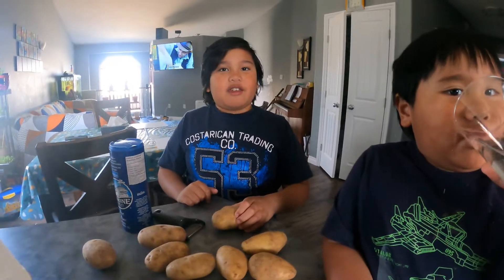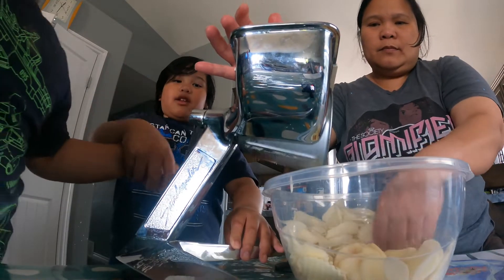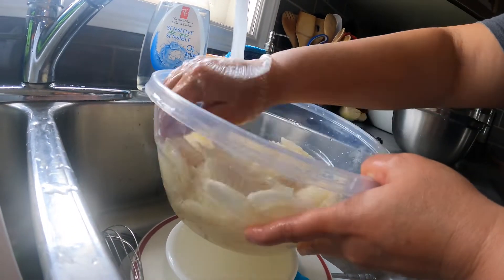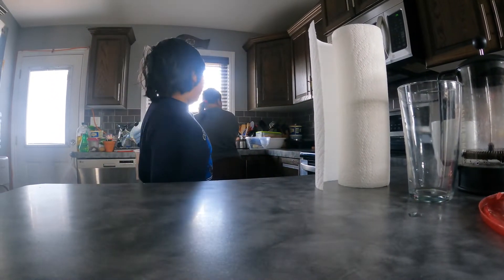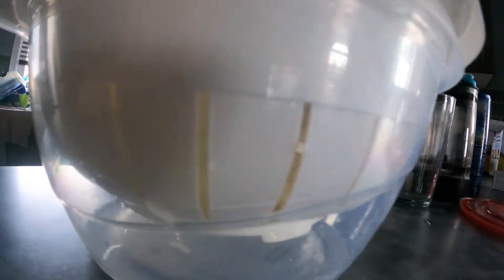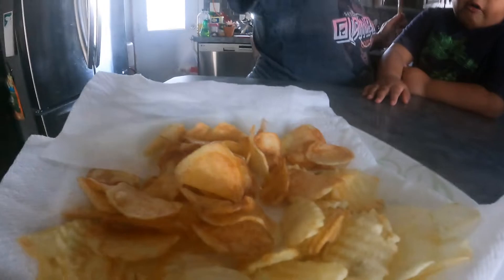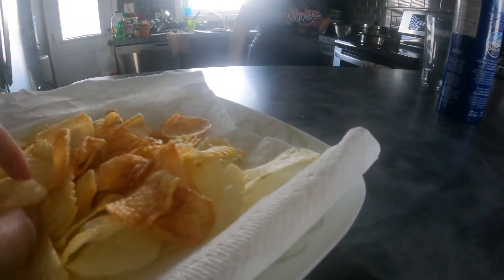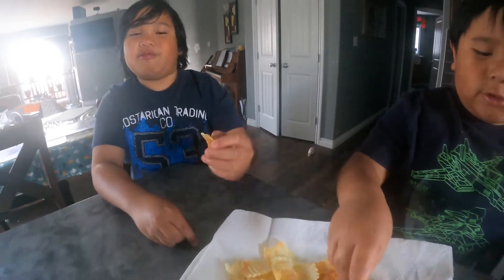How to make a homemade potato chips? (easy way)